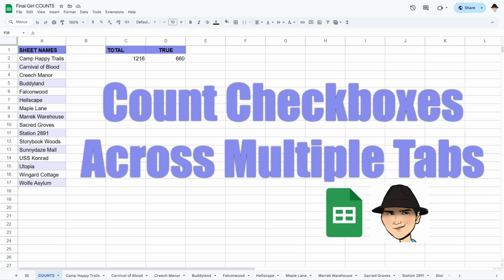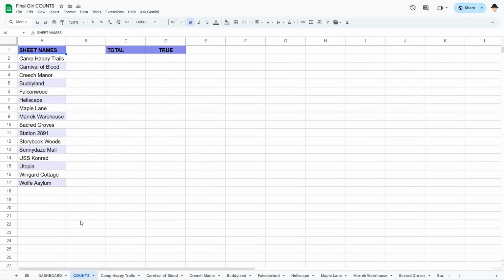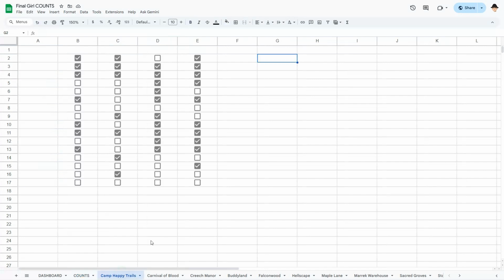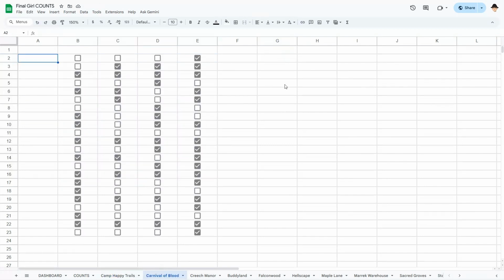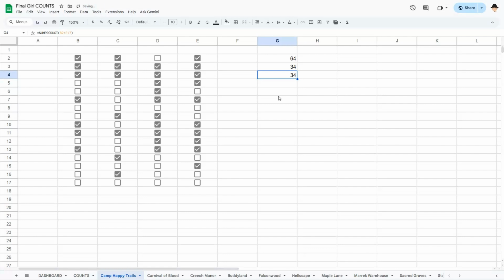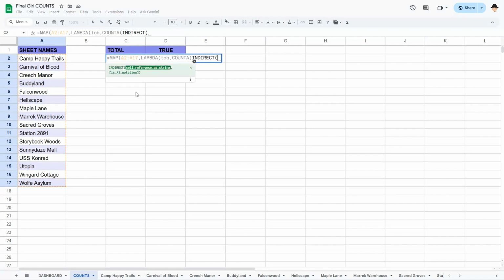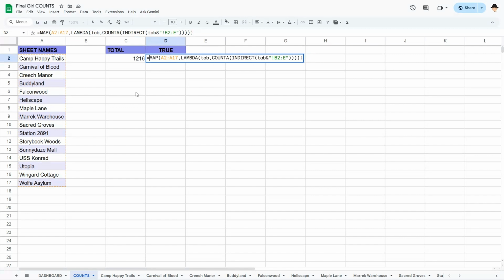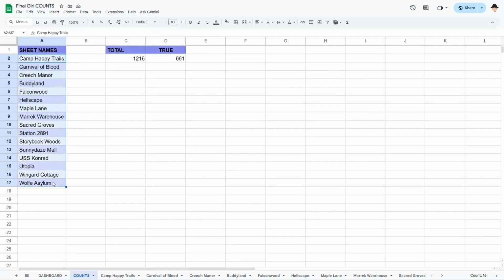Count Checkboxes Across Multiple Tabs – Google Sheets Support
To count how many checkboxes are in a range I use COUNTA()
To count how many checkboxes are checked I use SUMPRODUCT()

With a list of the tab names I can MAP() over each of the names and perform each of those functions and the SUM() the totals:
=SUM(MAP(A2:A17,LAMBDA(tab,COUNTA(INDIRECT(tab&"!B2:E")))))
=SUM(MAP(A2:A17,LAMBDA(tab,SUMPRODUCT(INDIRECT(tab&"!B2:E")))))